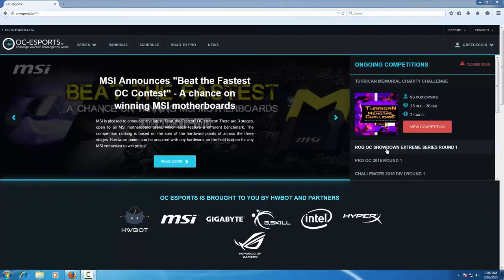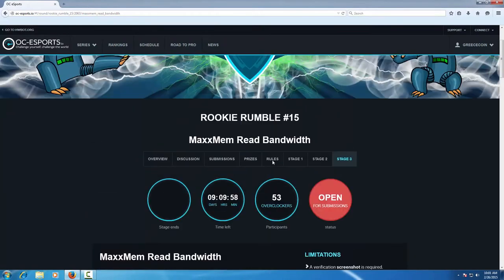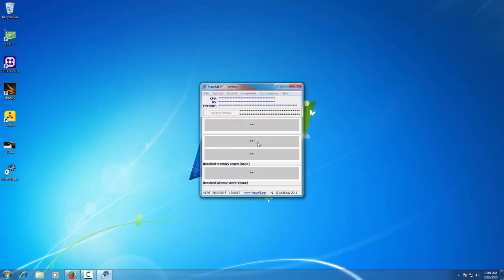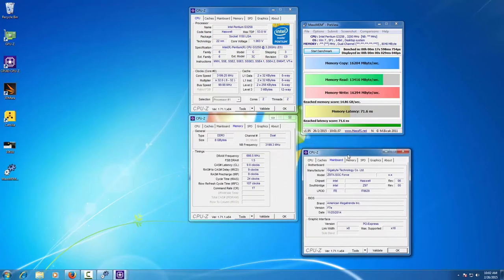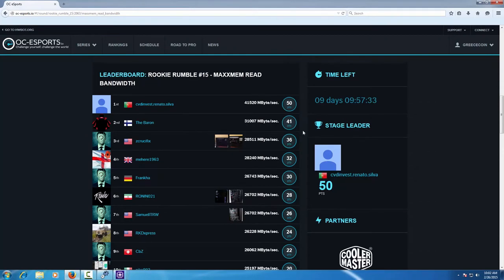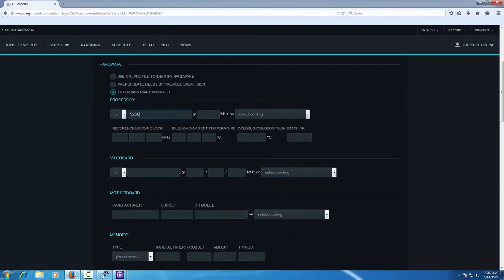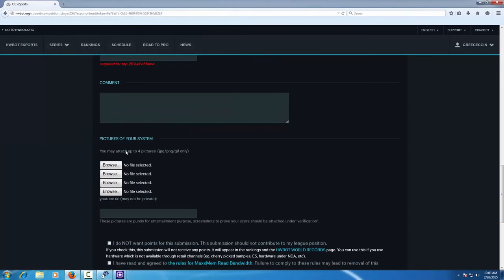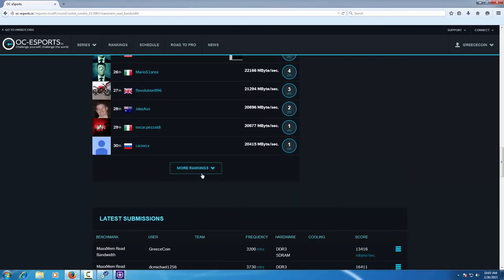How-to Submit an Overclocking Score to a Competition at OC-Esports.io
This is a quick guide to show you how to simply submit an overclocking result score to a competition at OC-Esports.io